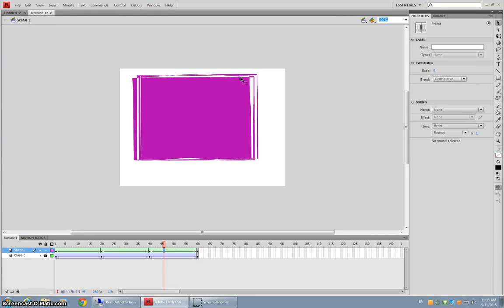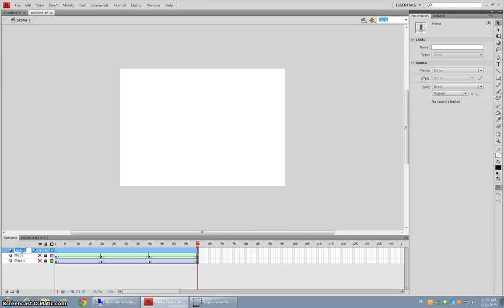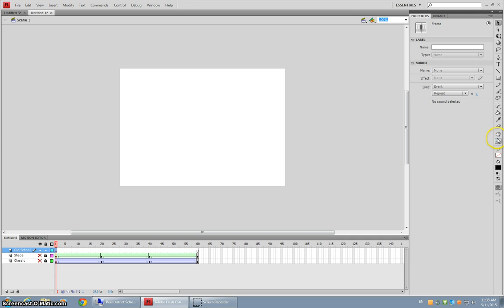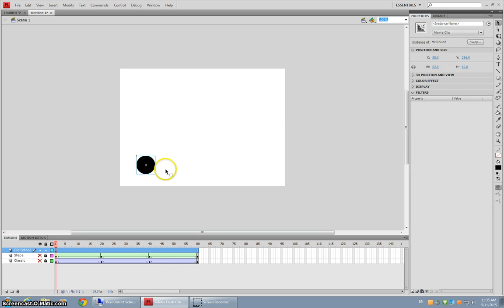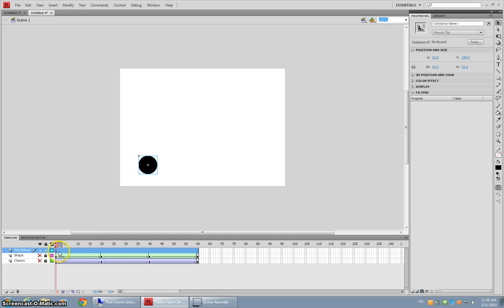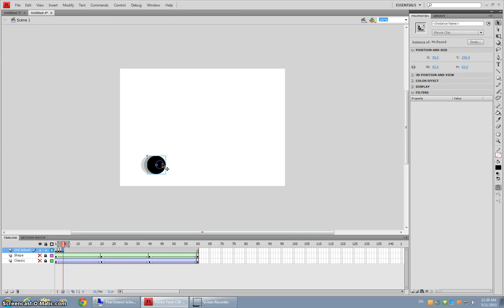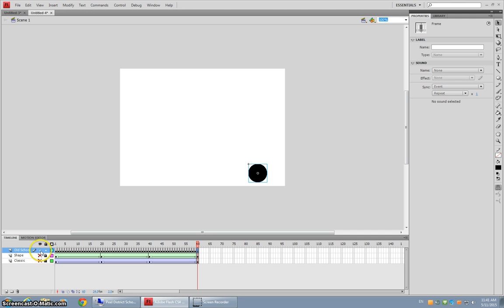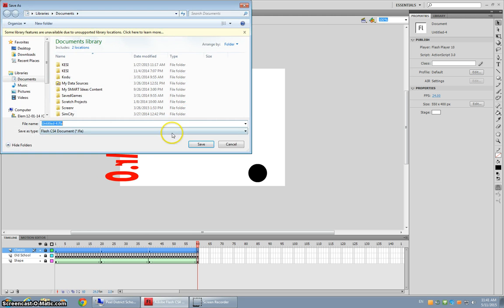Flash Animation CS4 Old School Animation